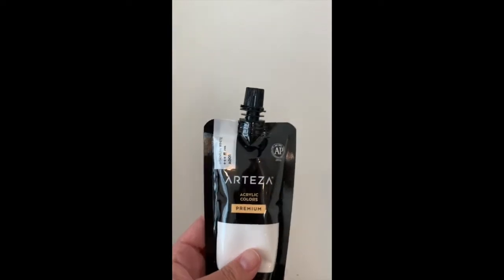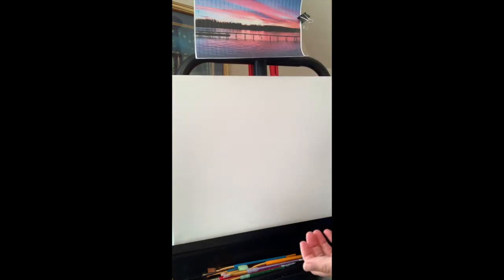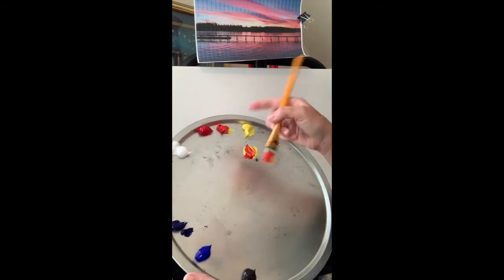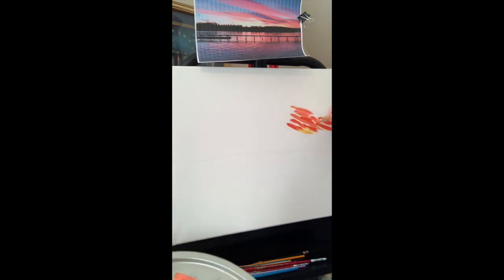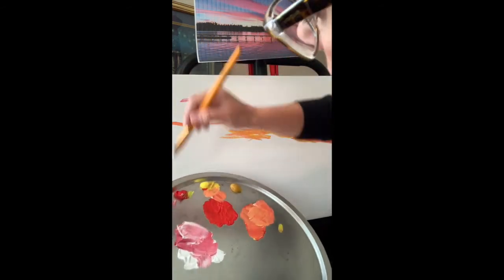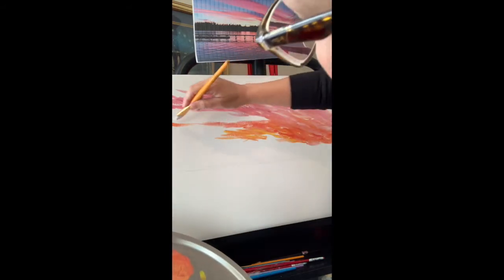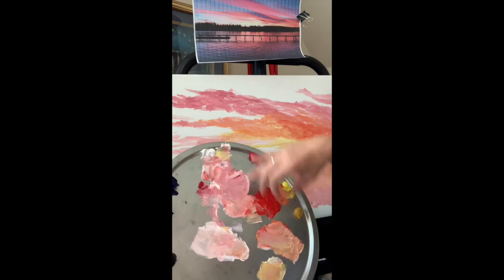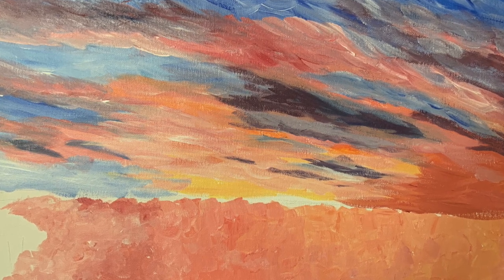Van Gogh Sunset Part 1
Here is Part 1 of my Van Gogh inspired painting using his stroke technique; Impasto.